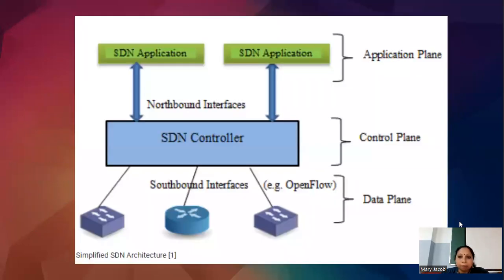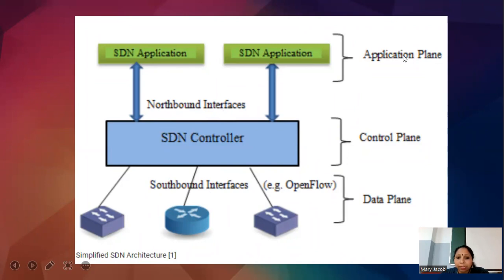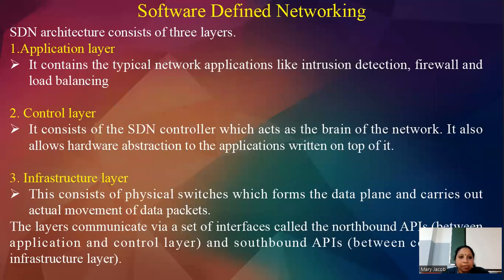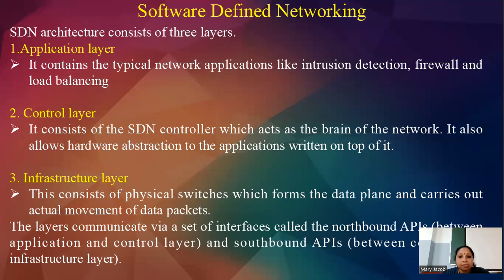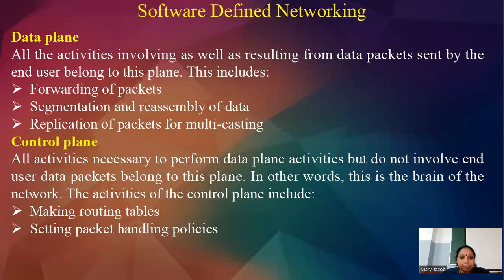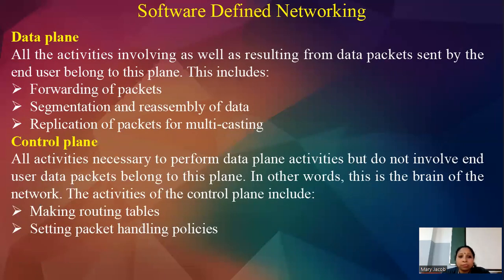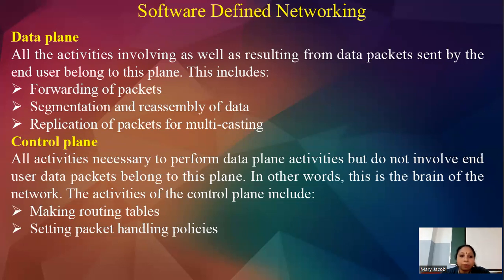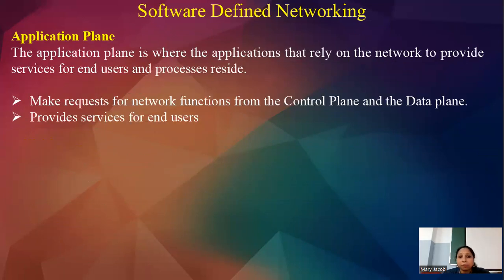Software Defined Network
Understanding of Software Defined Network